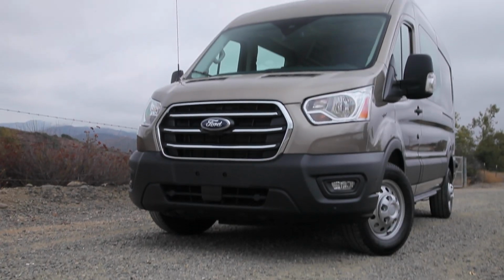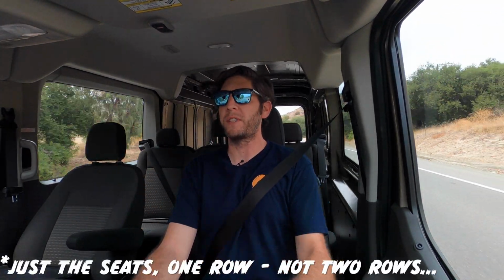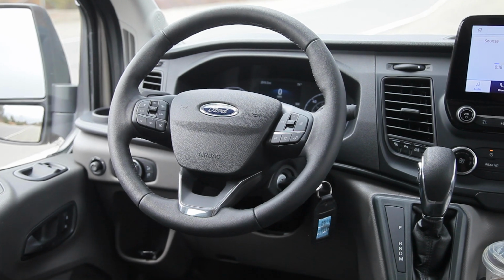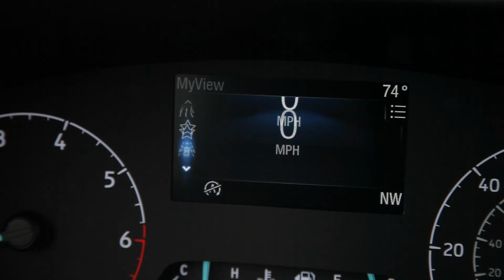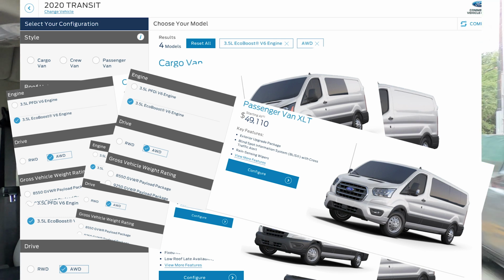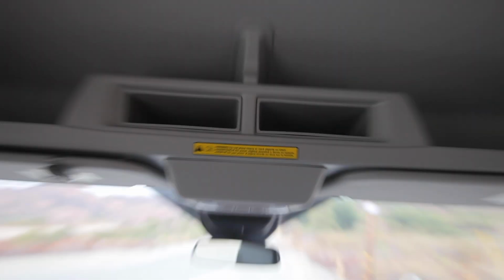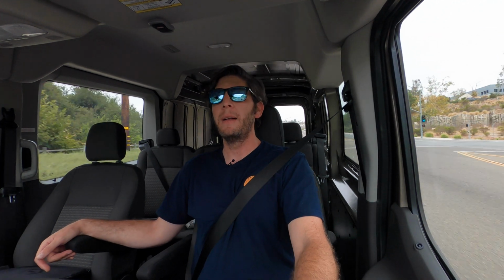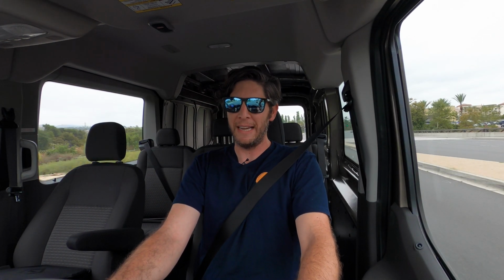2020 Ford Transit AWD | EcoBoosted Big Boy! | Review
You can tell 2020 is a weird year by how much van content we're doing... and let's keep it all rolling with the 2020 Ford Transit AWD EcoBoost!

This is a big boy. This specific van is the Transit 350. And under its short snout of a hood, it packs some heat. The engine here is a 310 hp/410 lb-ft-producing 3.5-liter turbo V6. It's backed up by a ten-speed automatic, and it sends go-juice out to all four wheels as needed.

On the inside, our tester is the super sweet Transit Crew. That means it has two rows of seats and then plenty of room for activities.

This van has us dreaming big. We need to find a way to pump one of these up and go with a full van life build. It won't be cheap but it would definitely be awesome.